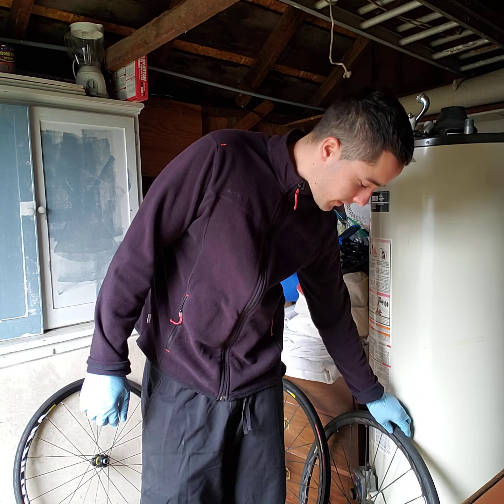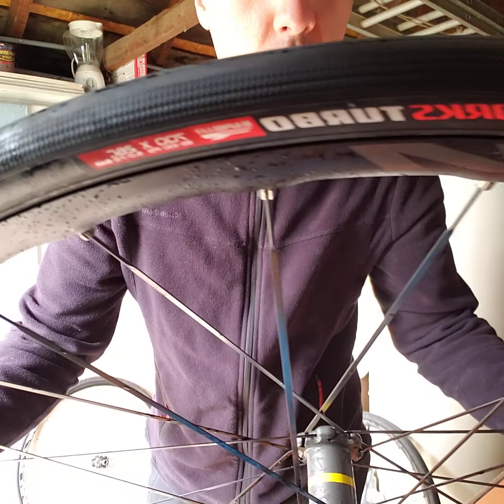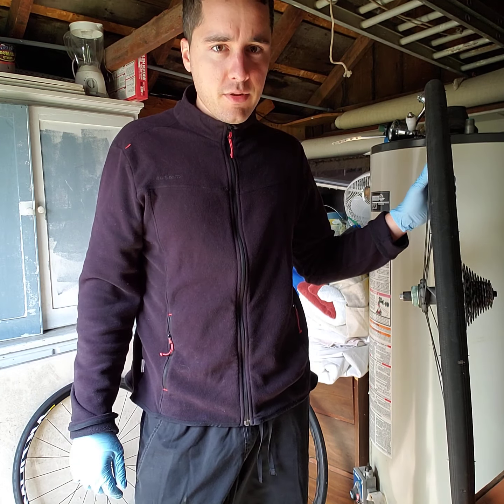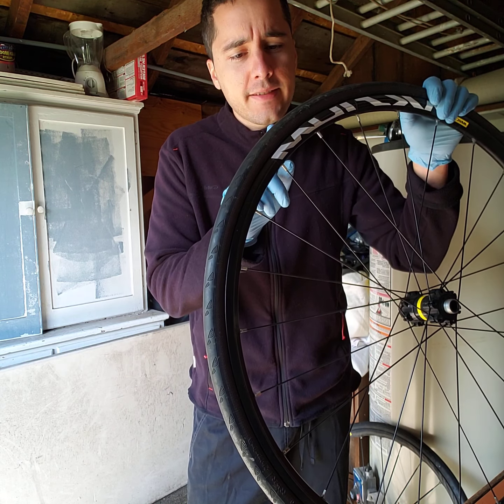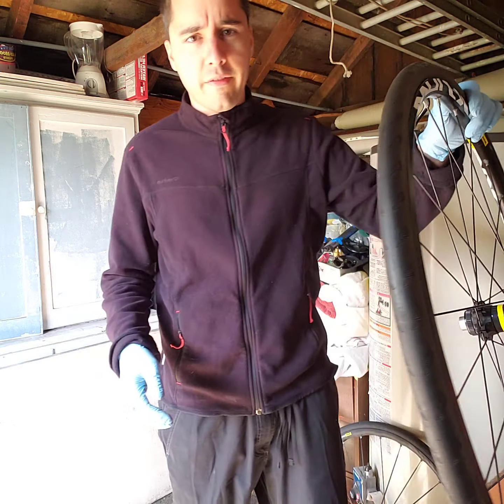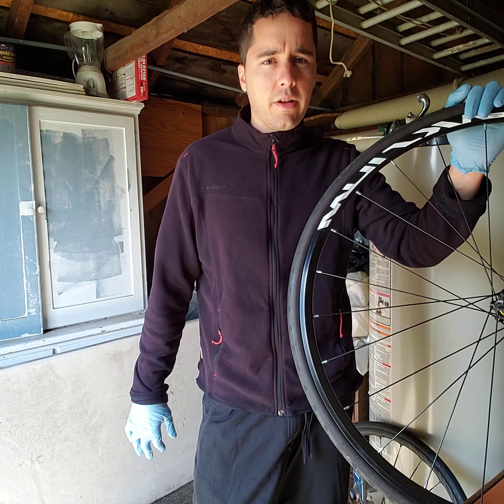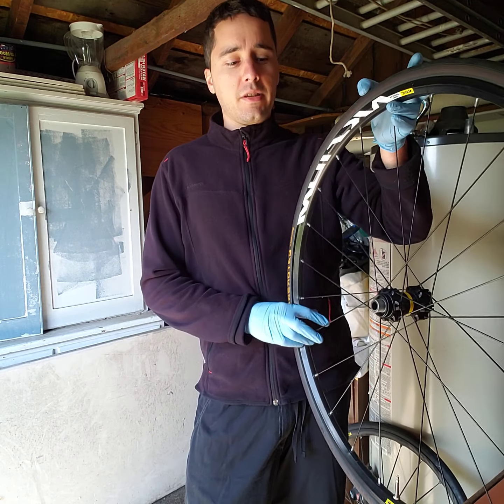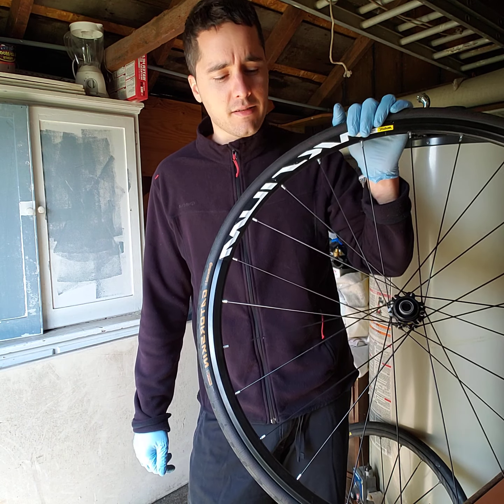Tubeless tires on road bike do not work !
My experience with tubless tires vs clinchers